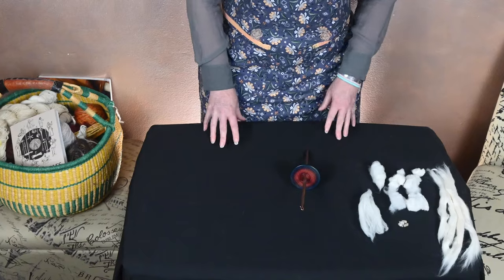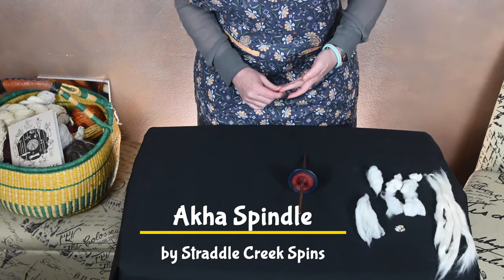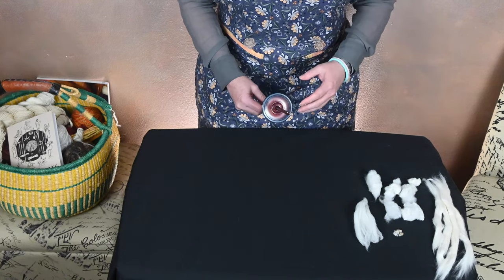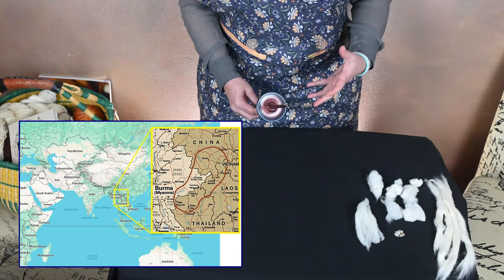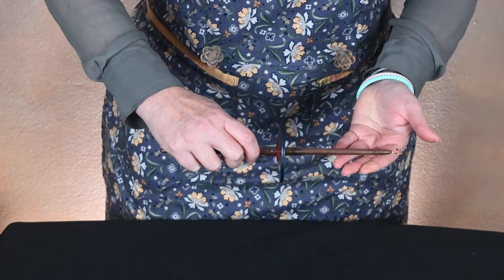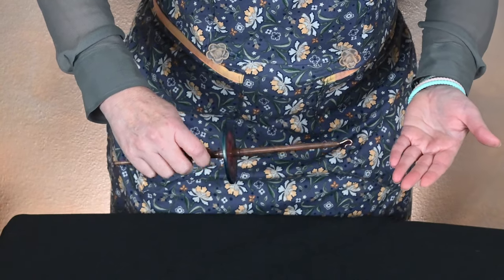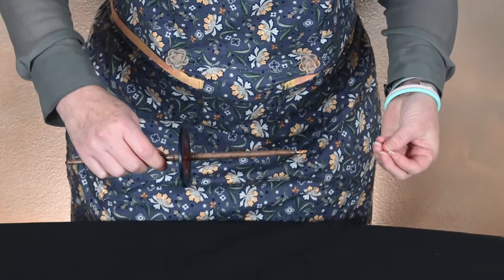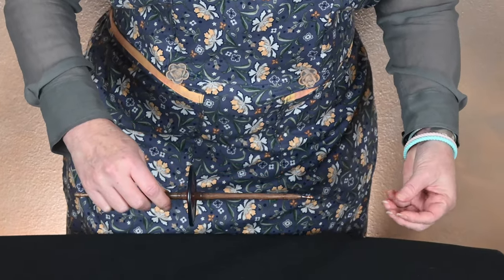Spindle Spotlight #11 - Akha Spindle by Straddle Creek Spins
In this Spindle Spotlight I am featuring a traditional mid whorl spindle designed to spin cotton in communities living in the Yunnan region north of Laos,  Laos, and Thailand. This is a lightweight spindle that is unique because spinning is a two step process. In the first step, the spinner draws out the fiber and adds a little twist; then in the second step the spindle is flipped from horizontal to vertical and used like a drop spindle to set the twist. After watching Josefin Waltin's video, I was curious about the other types of fiber that could work with this style of spindle as well as the ease of spinning cotton using a 2-step method.
I definitely liked spinning wool on this style more than cotton.

Spindle Style Pros:
good for learning park & draft
will work with a variety of fiber
cop weight won't effect singles
portable
good for spinning lace or very fine thread/yarn

Spindle Style Cons:
slow
2-step spinning process
uncommon style/more difficult to find
spindles don't hold a lot of fiber
very lightweight
can be tricky to get a good spin to set twist